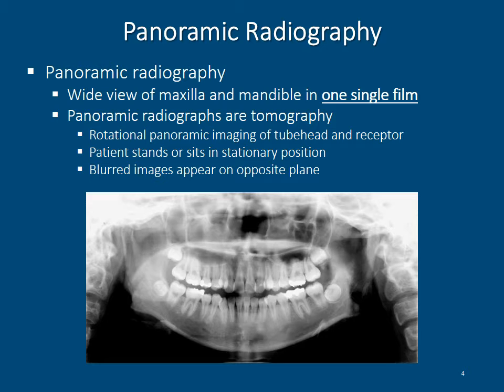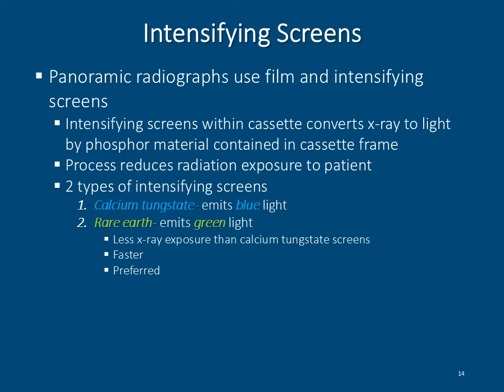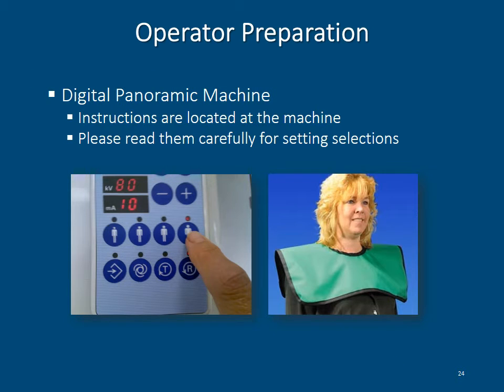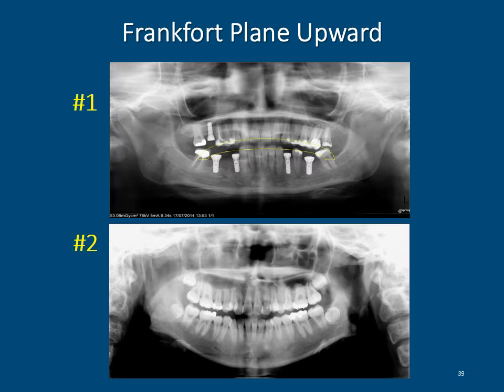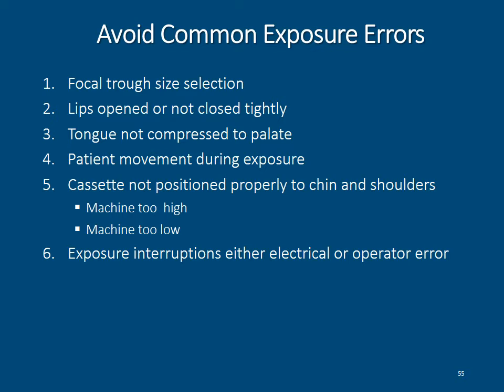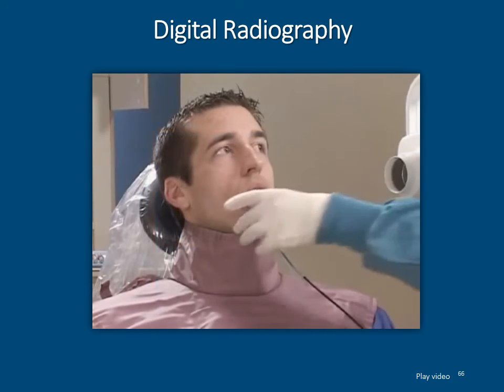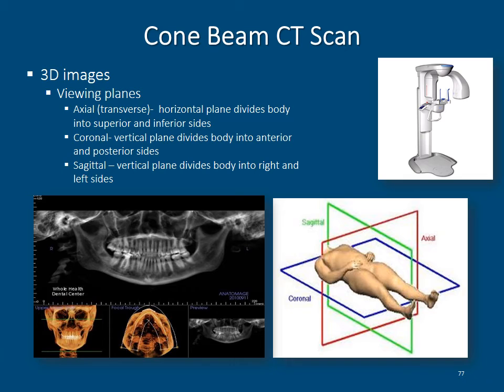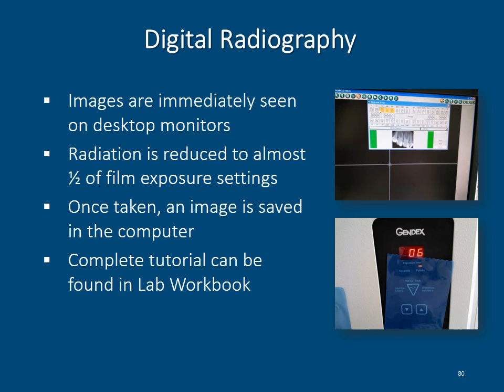2017 RAD M3 LECTURE AUDIO